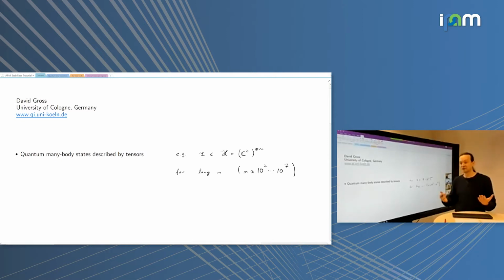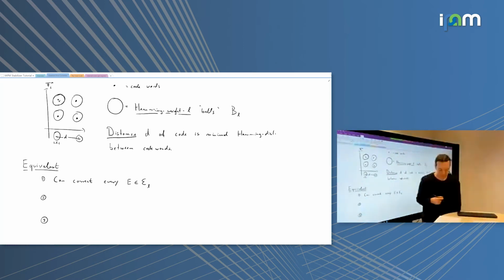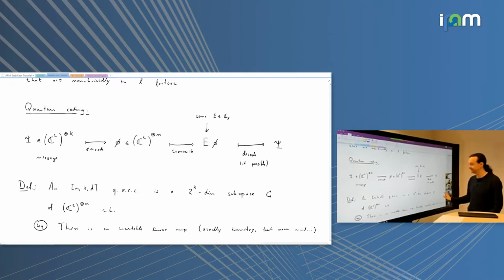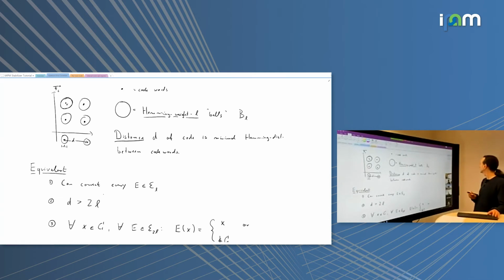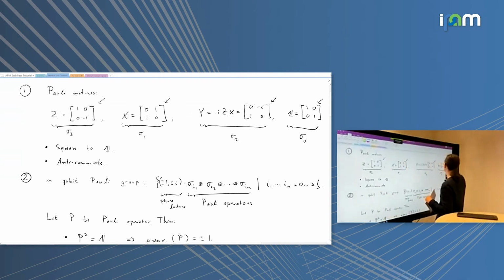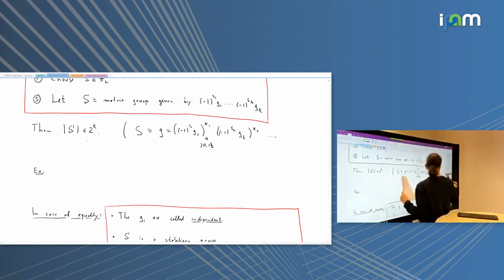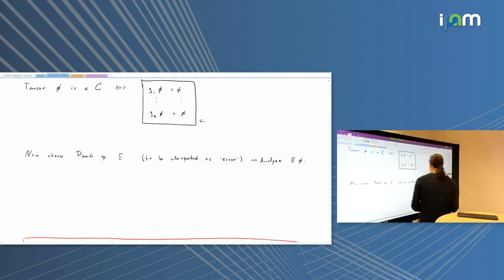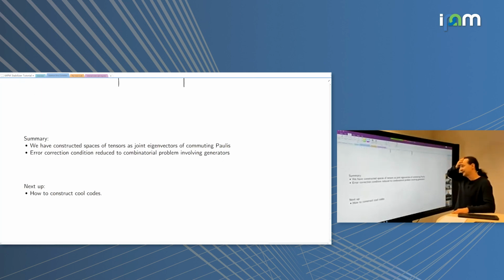David Gross: "Stabilizer Formalism & Quantum Error Correction Through the Lens of Tensors (Pt 1/2)"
Tensor Methods and Emerging Applications to the Physical and Data Sciences Tutorials 2021

"The Stabilizer Formalism and Quantum Error Correction Through the Lens of Tensors (Part 1/2)"
David Gross - Universität zu Köln

Abstract: Many-body systems of interest in quantum information are described by tensor products of hundreds or thousands of Hilbert spaces. The exponentially large dimension of such spaces makes some constructions extremely challenging. For example, in quantum error correction, one needs to find a large subspace of tensors such that no two elements of the space can be mapped onto each other by a "local error". The latter is described by a linear map that acts non-trivially only on a small number of tensor factors. (Didn't get this? No worries, I'll explain in detail). To address such challenges, quantum information has developed the stabilizer formalism. It allows one to describe a certain class of tensors using group-theoretical data. It turns out that this class strikes an attractive balance between (a) being small enough to allow for a concise description, while (b) being large enough to contain solutions to many challenges in quantum fault tolerance. The lectures will touch on the theory of error correction, connections to finite symplectic geometries, and the toric code (undoubtedly the coolest of all stabilizer codes). Following advice attributed to Fulton by Joseph Landsberg, I won't use coordinates unless the problem holds a pickle to my head. No physics knowledge needed.